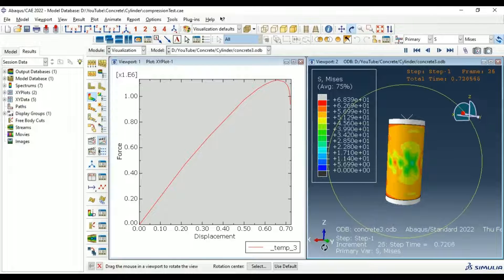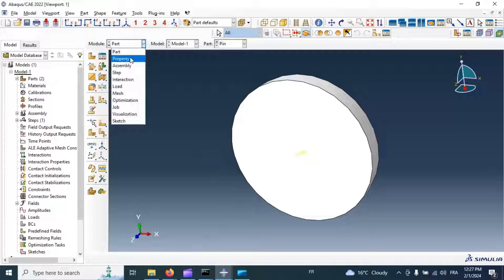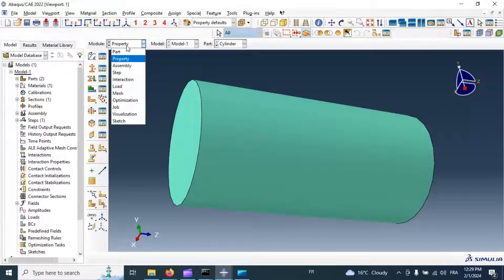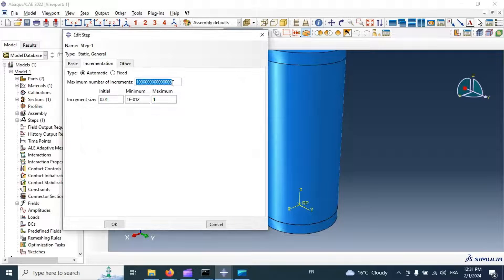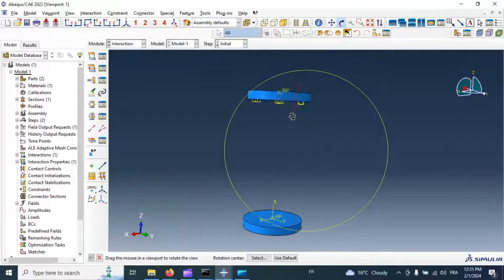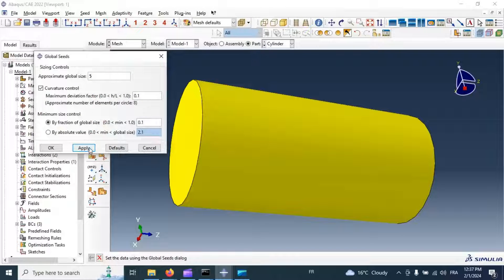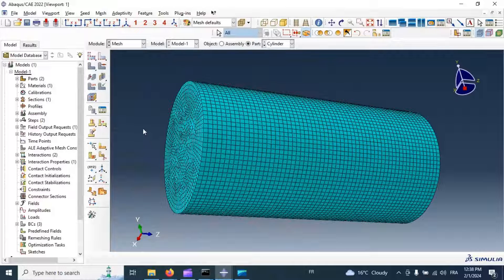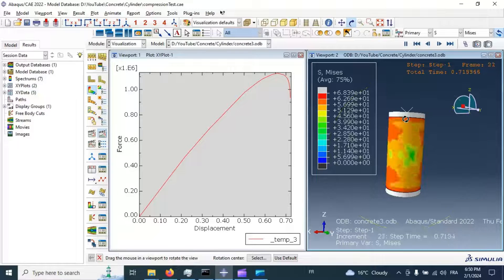Abaqus Tutorial: Simulation of Concrete Cylinder Compression Test Using Abaqus abaqustutorial .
abaqus
abaqus simulation
abaqus tutorials
abaqus software
simulia abaqus
abaqus fea
abaqus fea software
Concrete Damage
Civil Engineering.
Concrete Materials.
Concrete simulation
Concrete Damage Plasticity.
abaqus student
abaqus fem
dassault abaqus
simulia isight
simulia software
abaqus program
abaqus tosca
3dexperience abaqus
tosca simulia
3d experience simulia
3ds abaqus
abacus modeling
abaqus analysis
abaqus c3d10m
abaqus cad